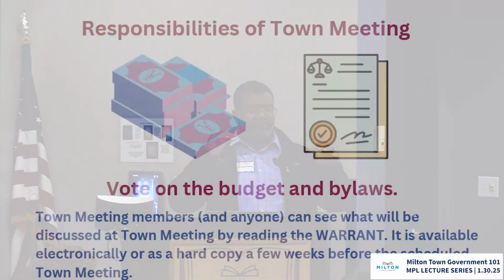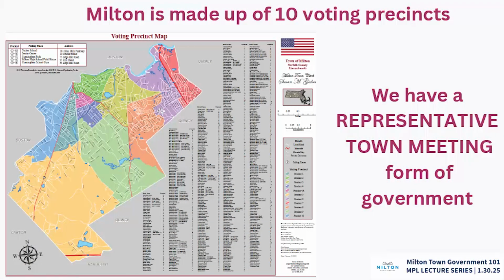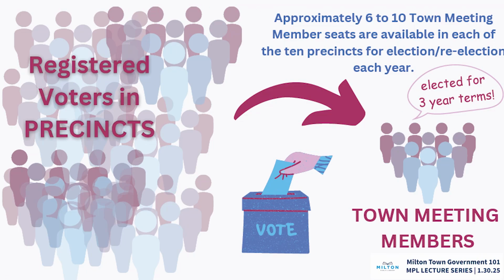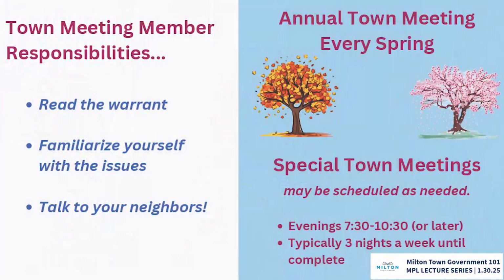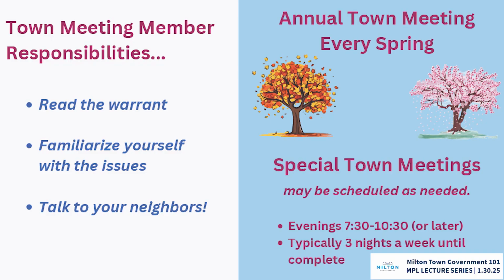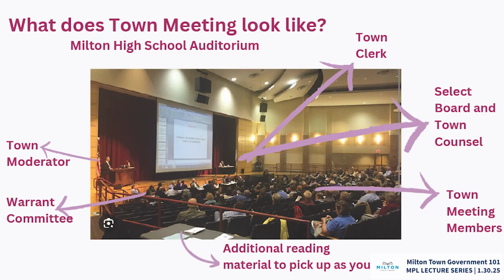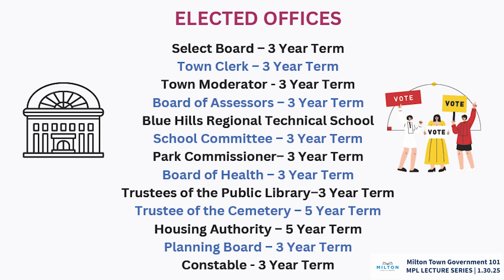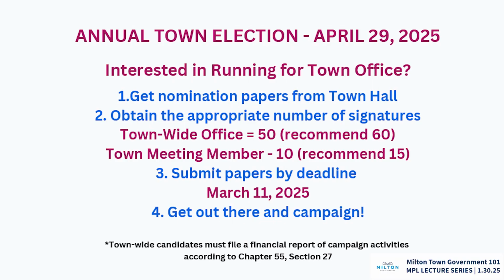Milton Town Government 101 - Presented by Connect Milton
Interested in running for town office? Learning more about government in Milton? Getting involved in your community? Watch to learn about the structures, governing bodies, and committees that make up Milton's town government, plus how to run for office!

This was an interactive workshop run by Town Meeting members which featured our Town Clerk and formerly elected officials sharing their knowledge and experiences.

Milton, MA